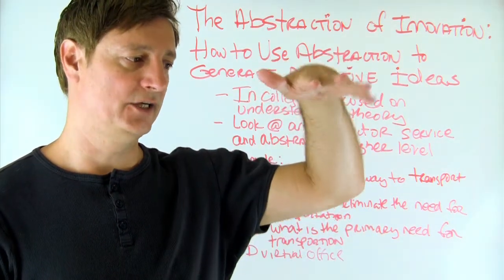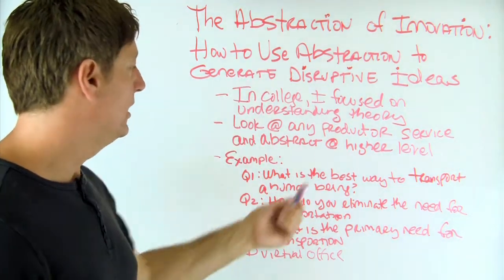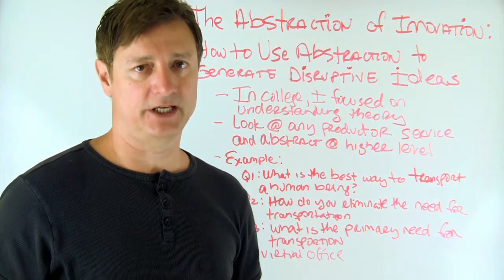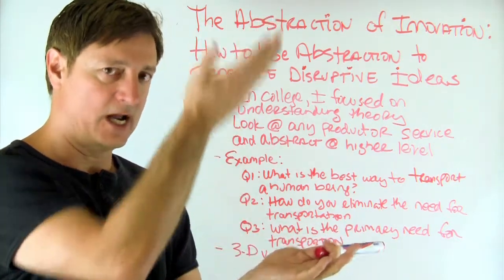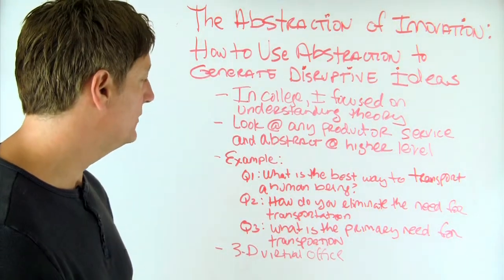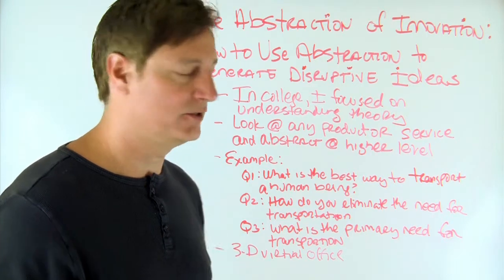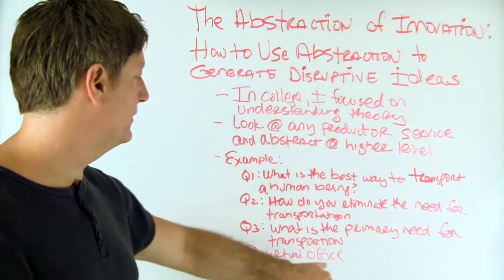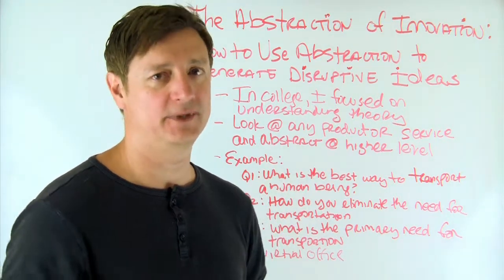Damir Perge on the Abstraction of Innovation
How to use abstraction to generate disruptive ideas for entrepreneurs and startups, by Damir Perge, founder of entrepreneurdex.com